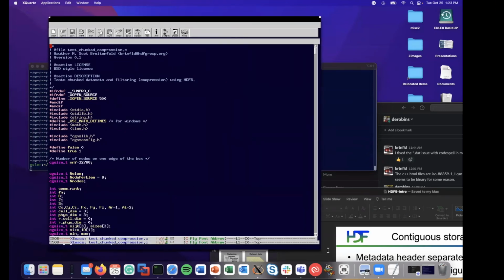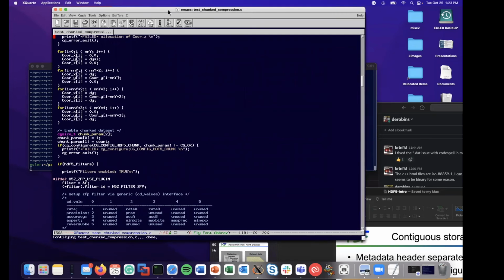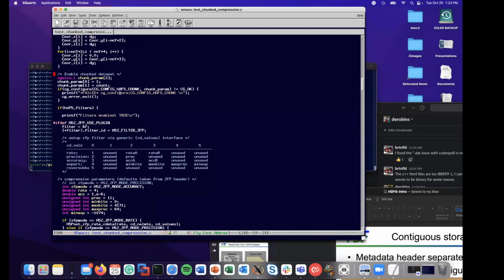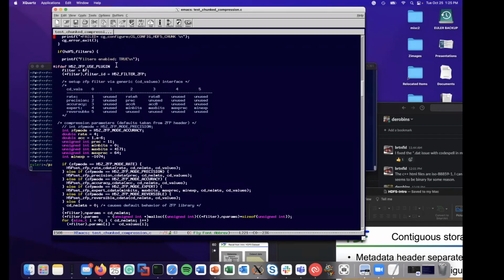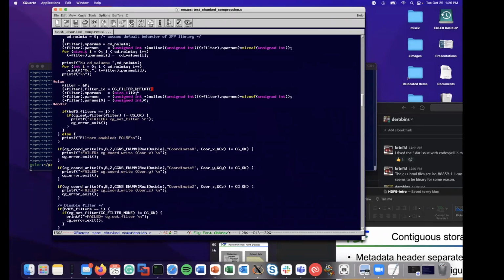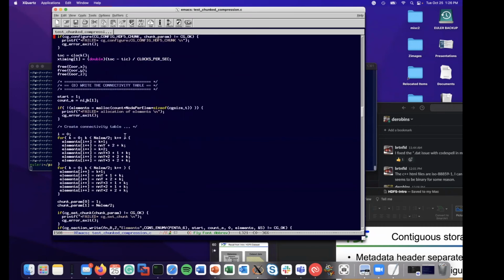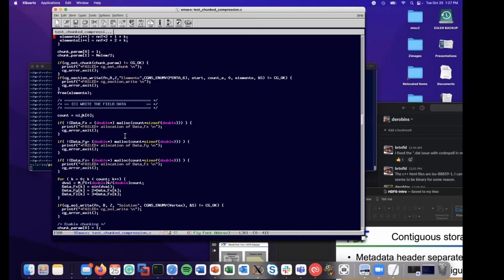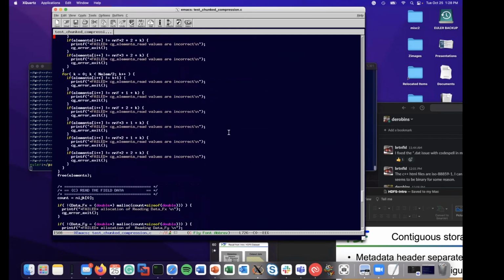Improving HDF5 performance - CFD example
Scot Breitenfeld and Dana Robinson from The HDF Group answered a user's questions on a CFD example and provided some advice on compression and chunk size to best suit his use case. Scot is a software engineer that works on HPC projects for The HDF Group, and is a CGNS steering committee member.